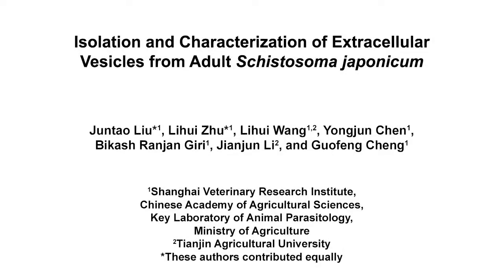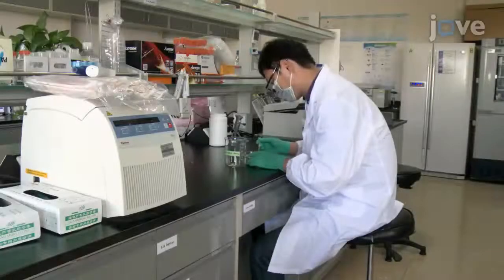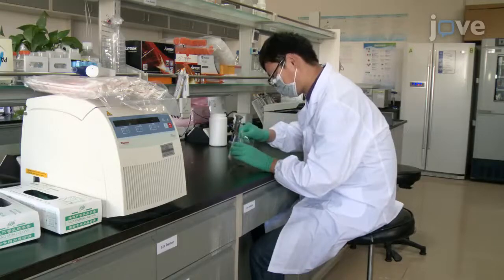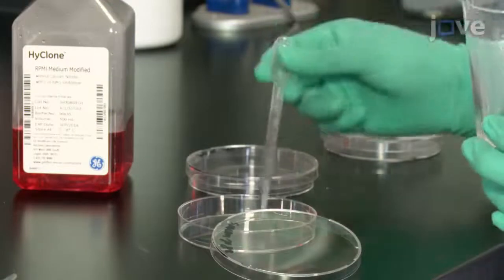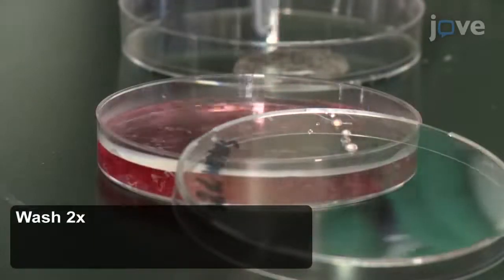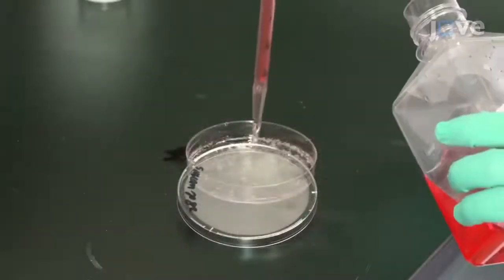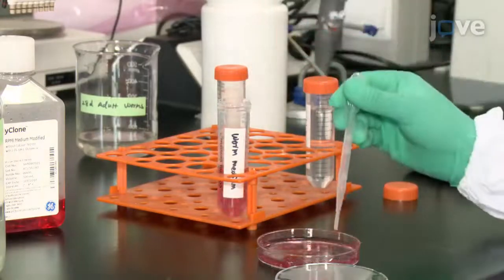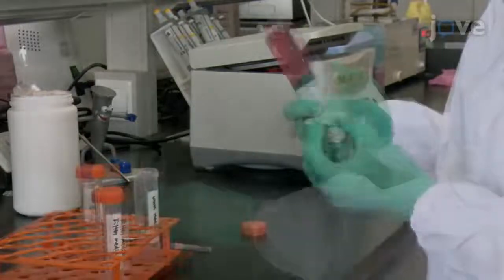Extracellular Vesicles Isolation and Characterization | Protocol Preview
Isolation and Characterization of Extracellular Vesicles from Adult Schistosoma japonicum -  a 2 minute Preview of the Experimental Protocol

Juntao Liu, Lihui Zhu, Lihui Wang, Yongjun Chen, Bikash Ranjan Giri, Jianjun Li, Guofeng Cheng
Ministry of Agriculture, Shanghai Veterinary Research Institute, Chinese Academy of Agricultural Sciences, Key Laboratory of Animal Parasitology; Tianjin Agricultural University,;

Here, we present a protocol to describe extracellular vesicles (EVs) isolation in in vitro cultured medium from adult Schistosoma japonicum.